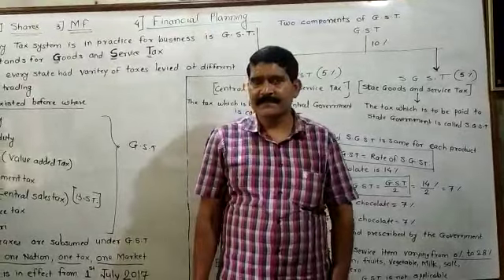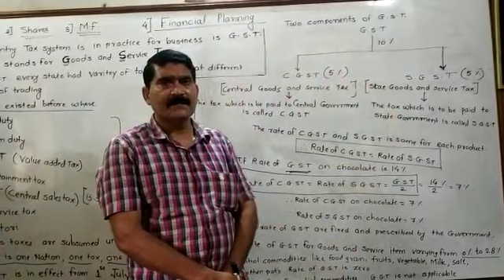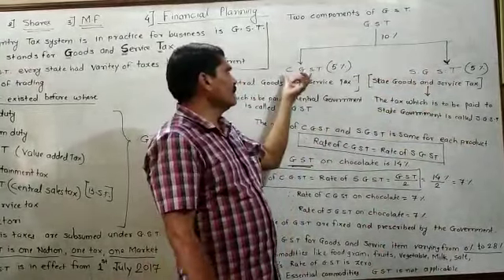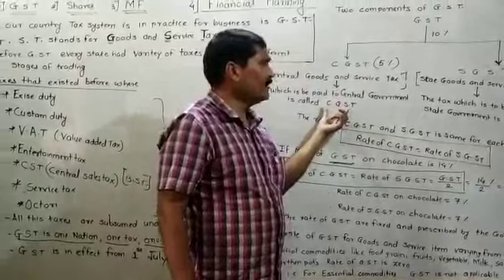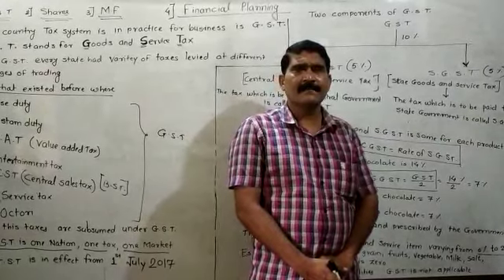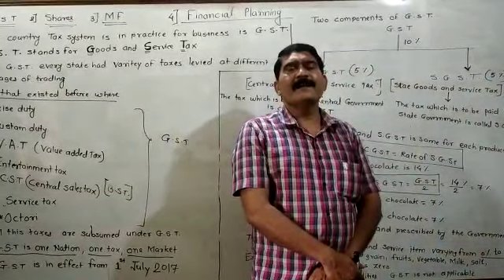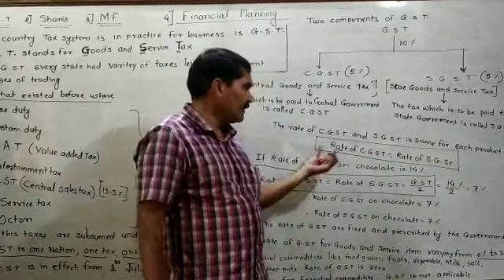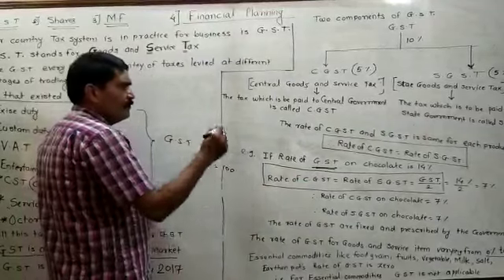Algebra, sharad sir ( 10th,12/8/2020)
Two components of GST